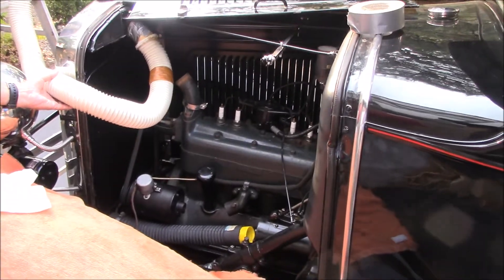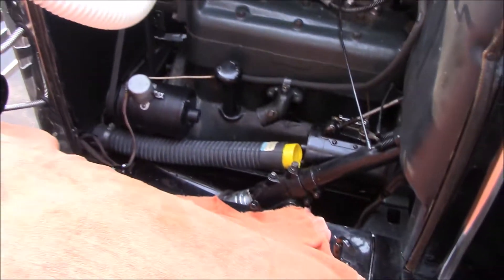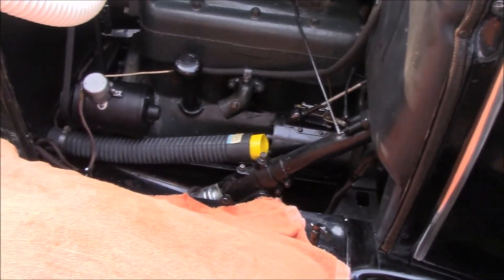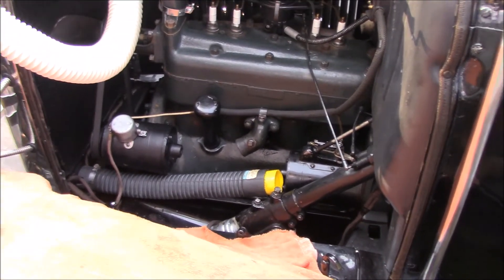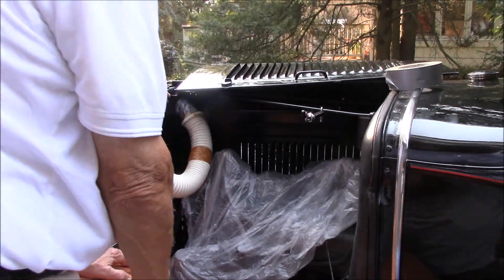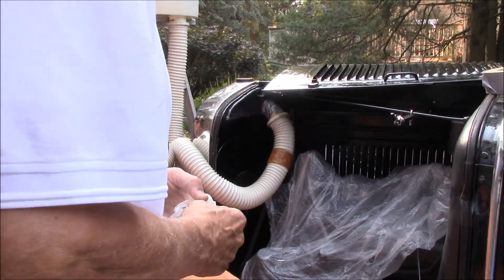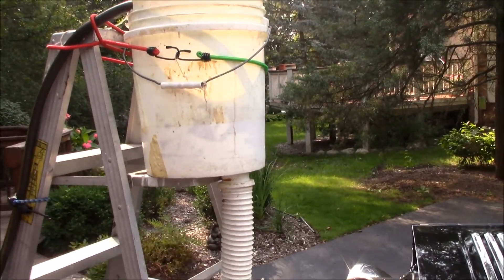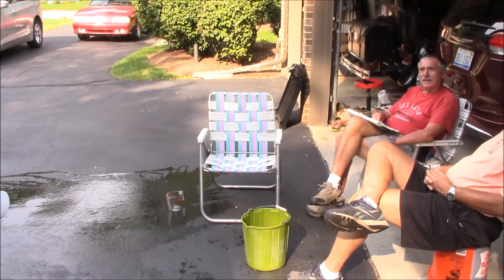Flow Test of Mod. A Rad on car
2017 flow test of a Model A radiator while it is still on the car.